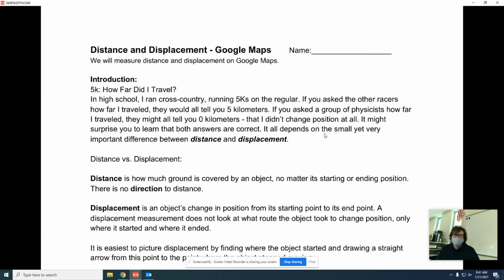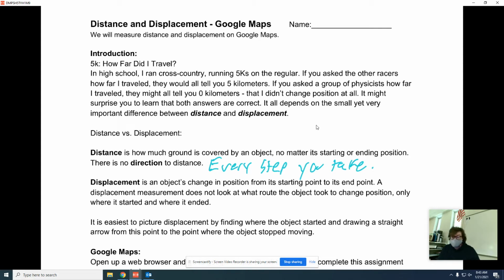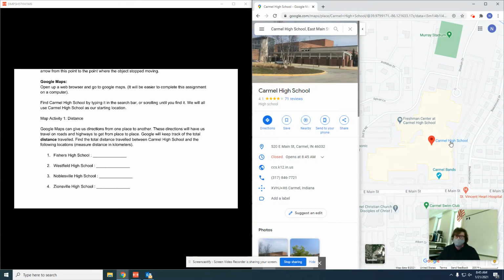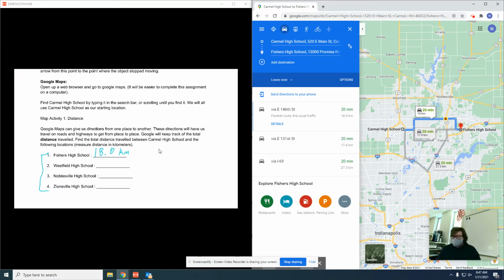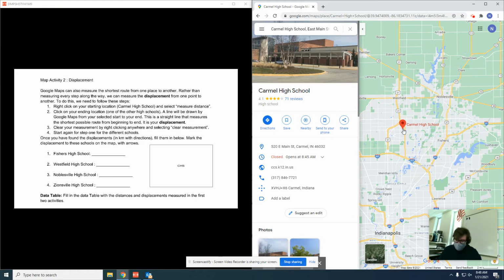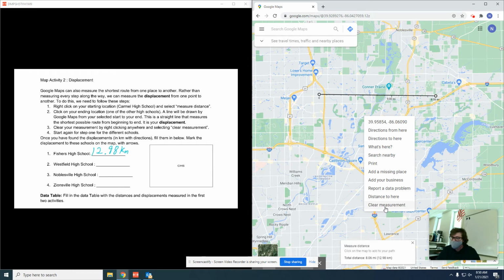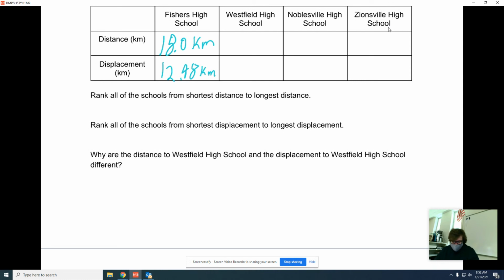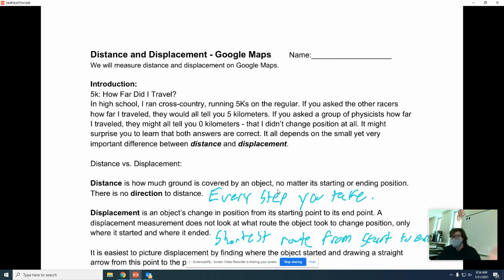Distance vs. Displacement 2021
Co-ICP 2021